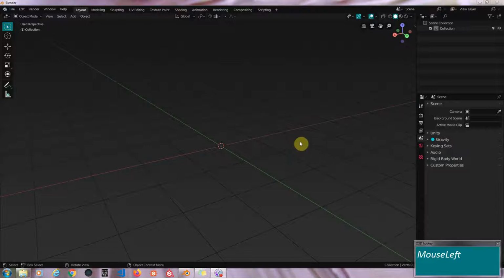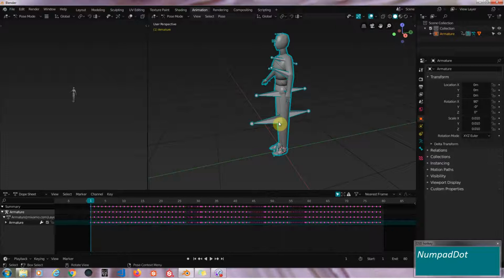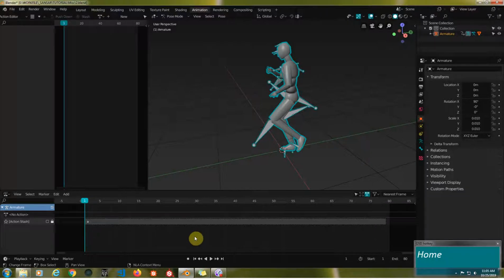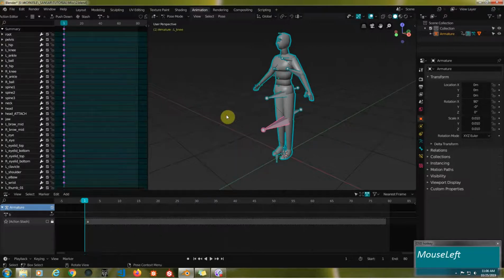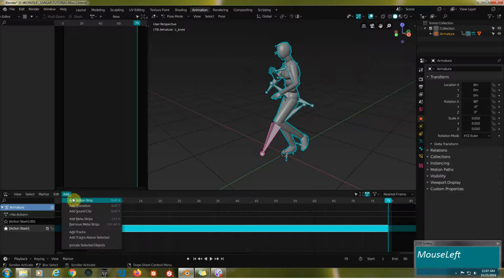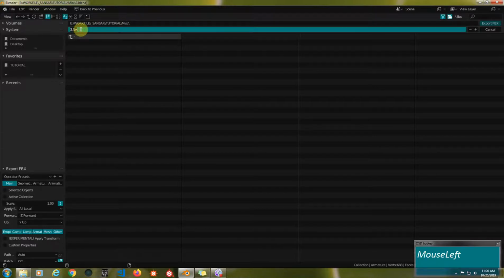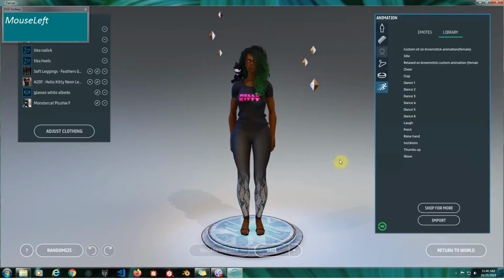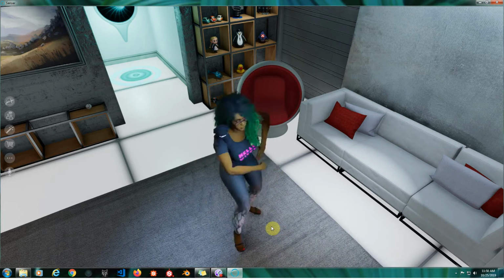Blender 2.8 / Sansar: Looping Animation Fix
A tutorial that shows step-by-step how to fix the looping animation glitch in Sansar using Blender 2.8.